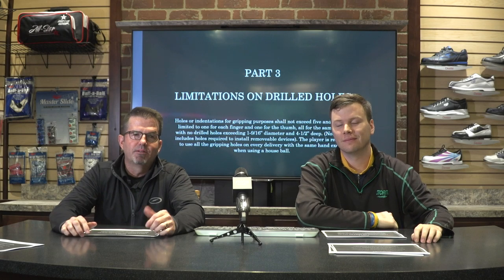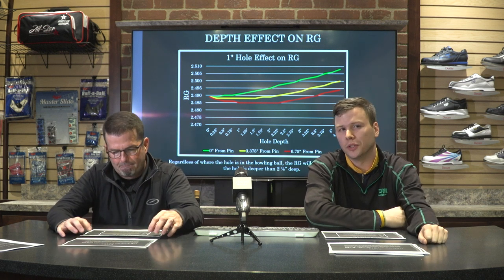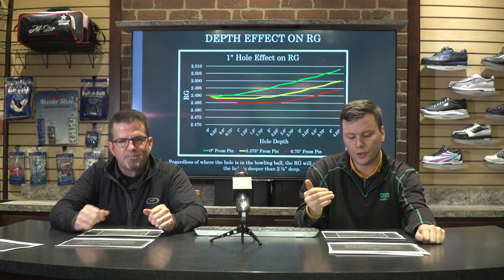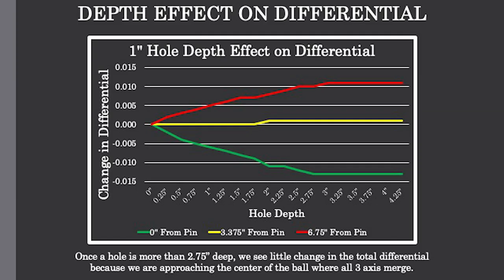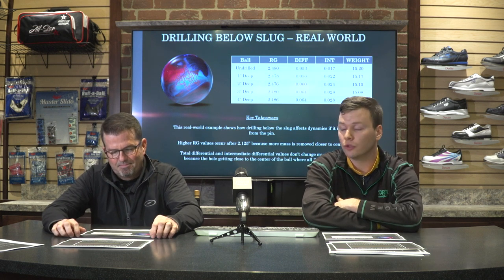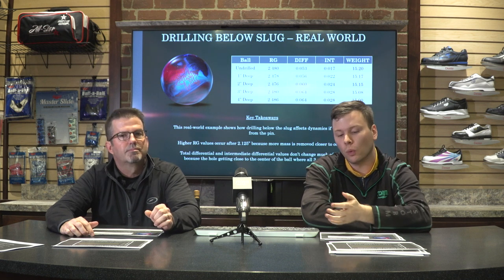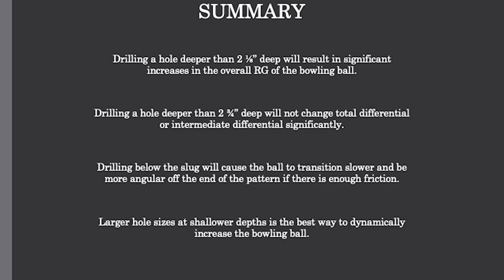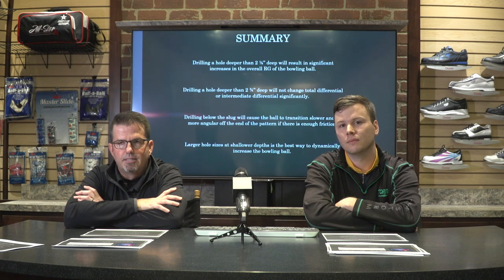Storm | Limitation of Drilled Holes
Hank and Alex continue their series on the new USBC Rules and how they will effect your game.